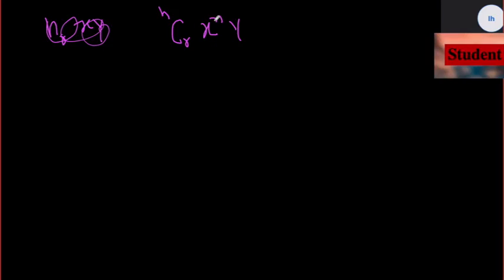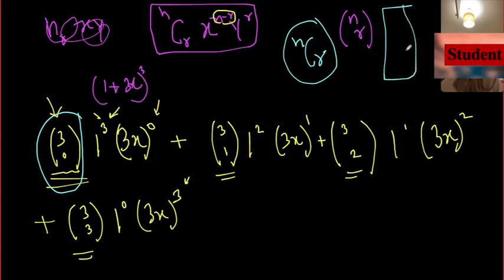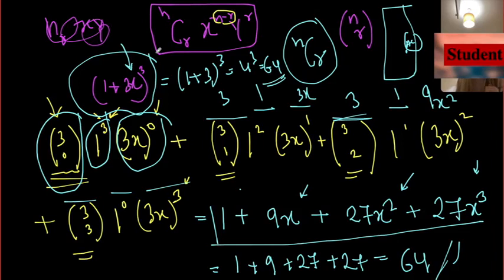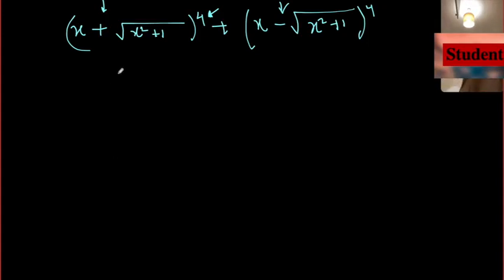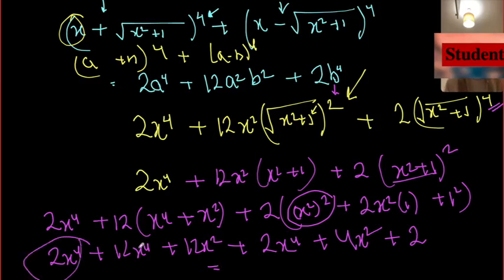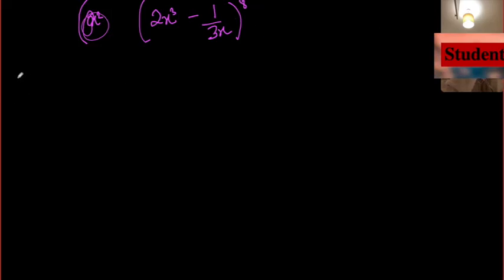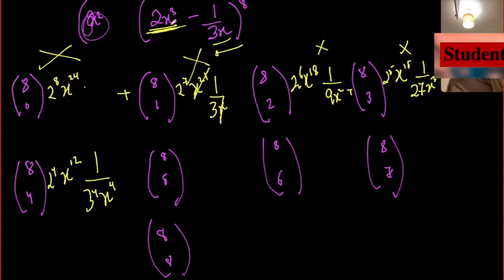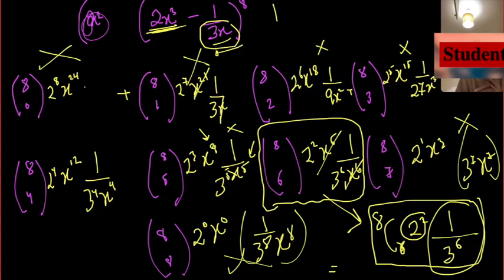Binomial expansion | Practice questions | Leaving Cert Maths | NCERT